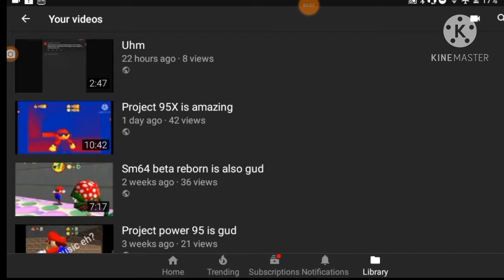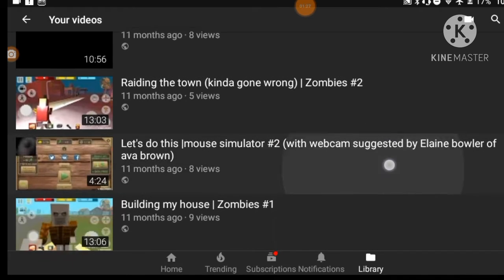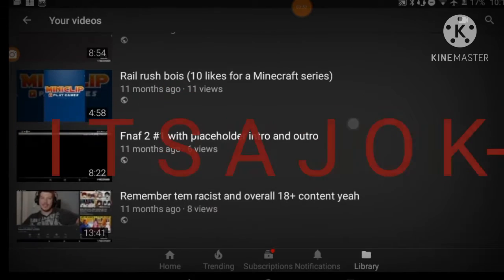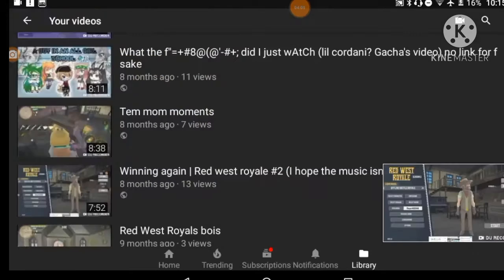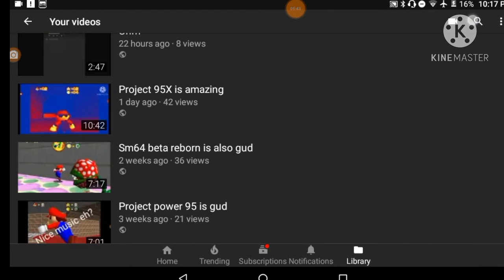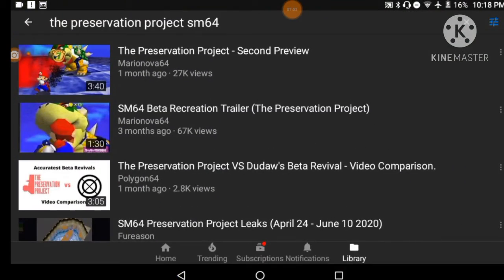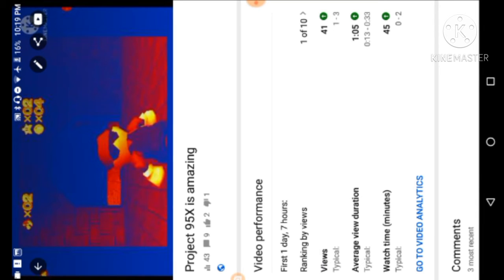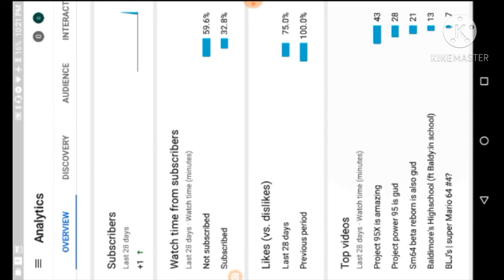A bunch of bs